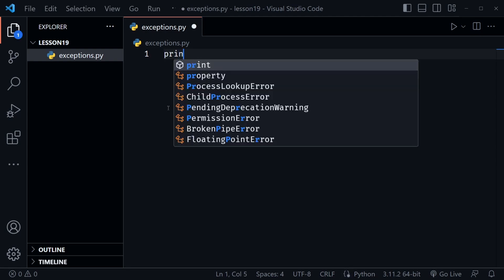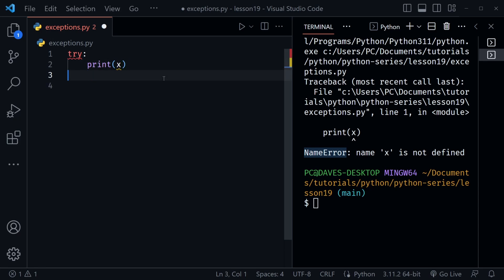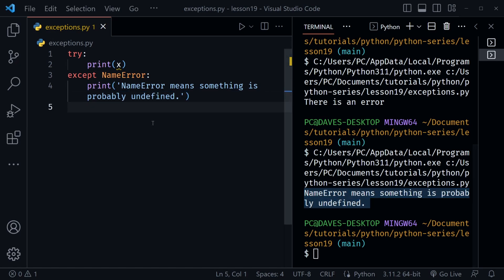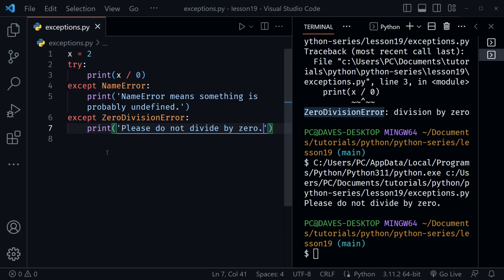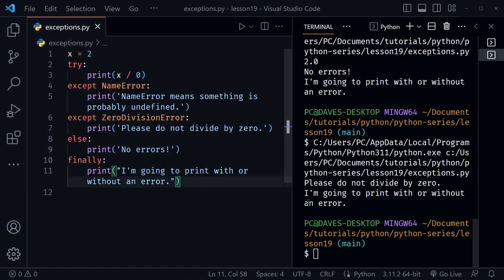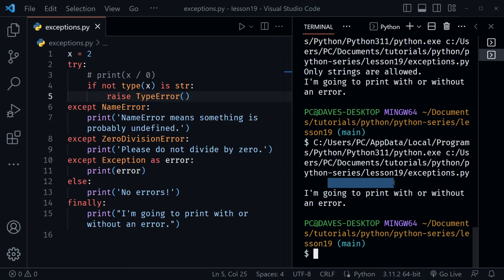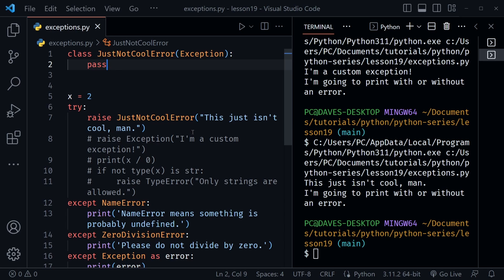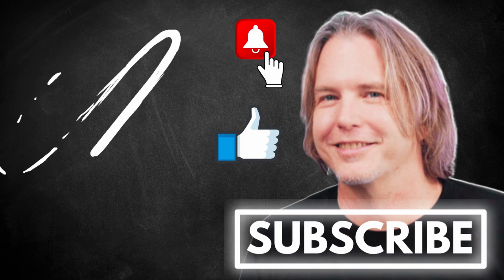Python Exception Handling Tutorial for Beginners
In this Python exception handling tutorial for beginners, you will learn how to apply try, except, else, and finally code blocks to handle exceptions. You will also learn about built-in Python exceptions and how to create your own custom exception classes.

(00:00) Intro
(00:05) Welcome
(00:13) Getting Started
(00:43) What is an Exception?
(01:32) Python Built-in Exceptions
(02:10) try & except
(03:19) Handling specific exceptions
(05:10) else & finally
(07:13) except Exception as error
(09:16) Custom Exceptions

Was this Python tutorial about handling exceptions and errors helpful? If so, please share.